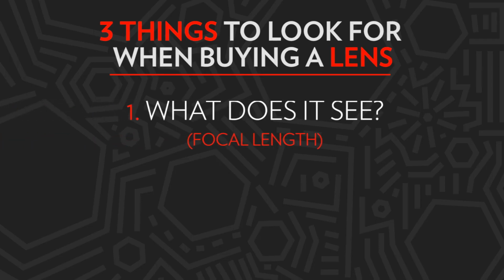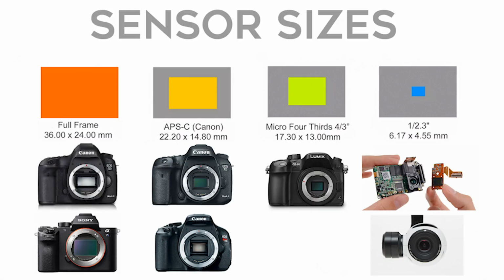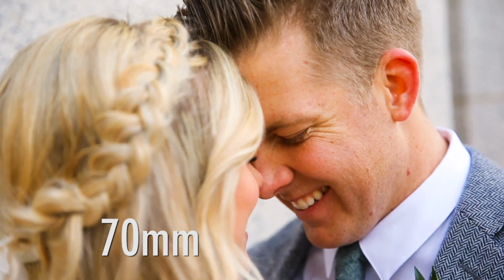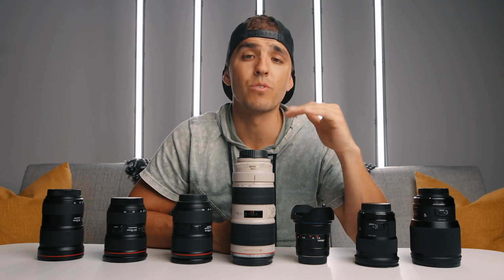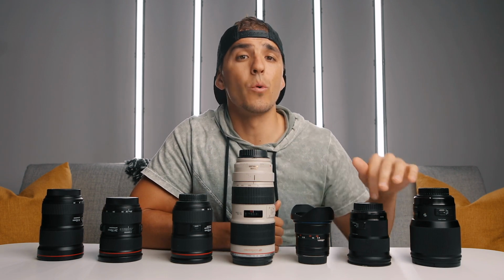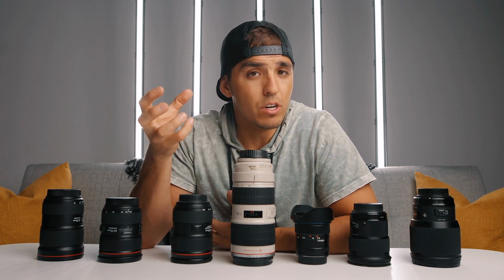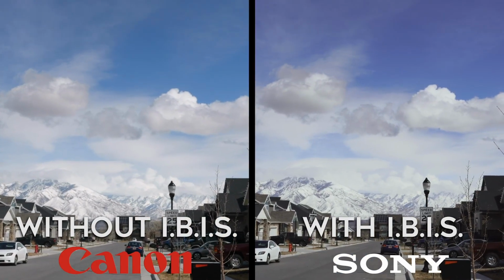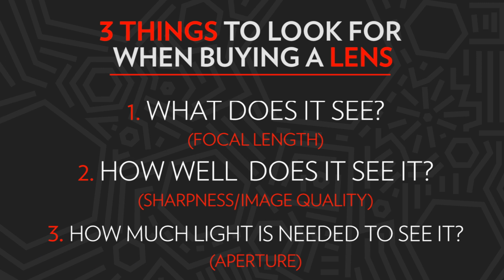1.2 - 10 Things to Look for When Buying a LENS